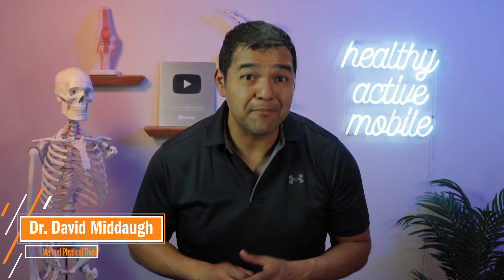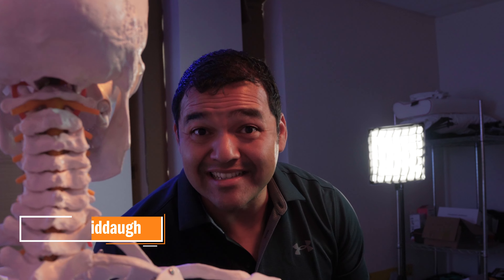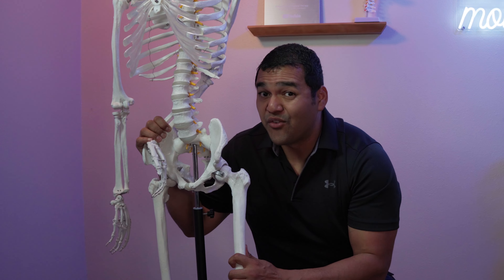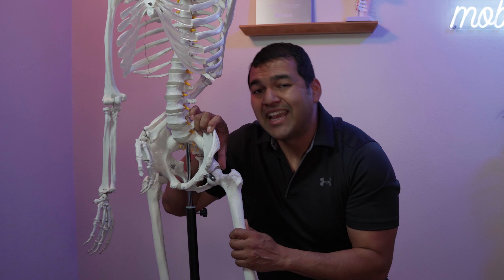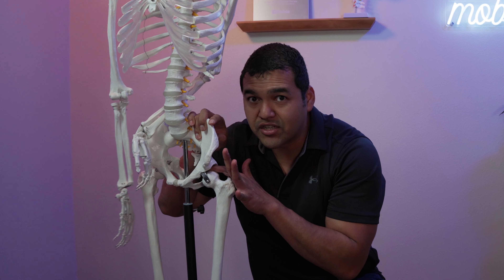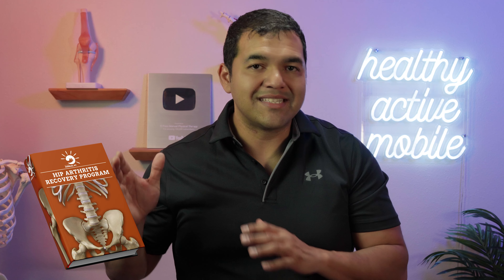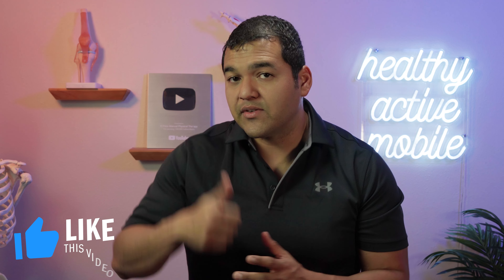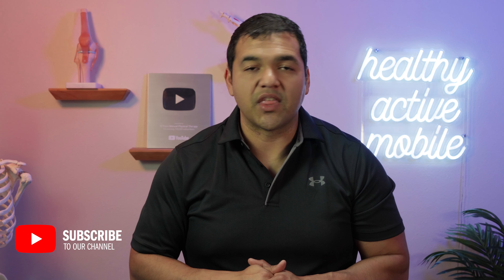Is It Really Possible To Avoid Hip Joint Replacement Surgery?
You CAN avoid hip joint replacement surgery!

Most people don't think it is possible to avoid hip replacement surgery because it doesn't happen very much.

Most of the time, once someone is diagnosed with hip osteoarthritis, they're told that it's just a matter of time before they need to have surgery to have the hip joint replaced.

But just because not many people get to avoid surgery doesn't mean it's not possible.

Could it be that the healthcare industry just has it wrong?

In this video, Dr. David answers the question, "Is it really possible to avoid hip joint replacement surgery?"

00:00 - Intro
00:06 - Over compressed hip joint
00:18 - Take pressure off
00:29 - Healthcare professionals don't teach you this
00:53 - Risks